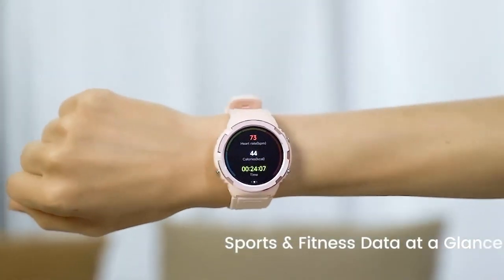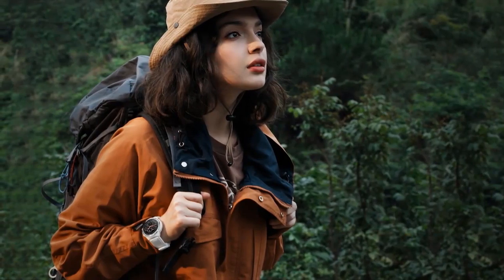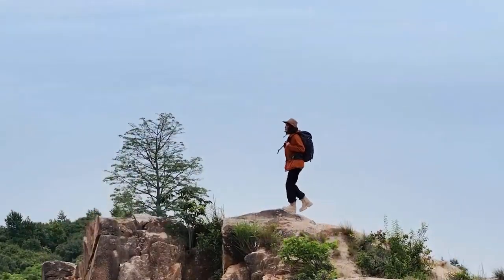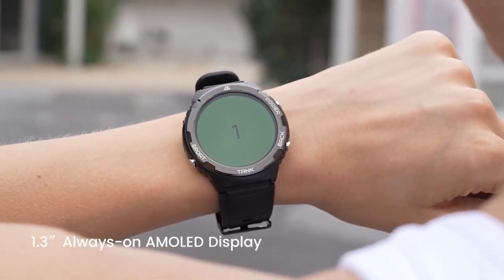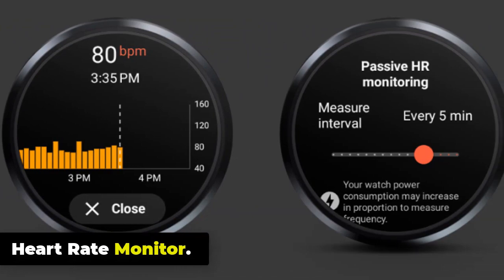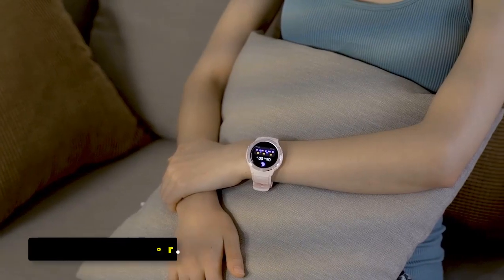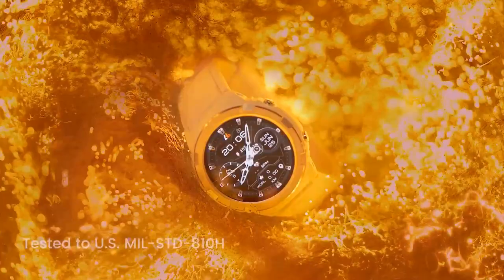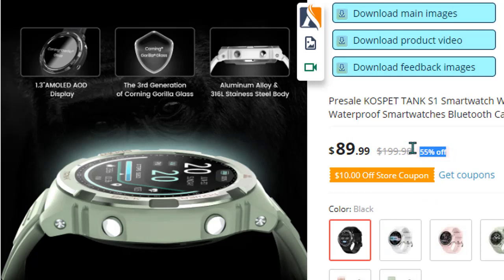Kospet Tank S1! Smart Watch Rugged, Premium and Supports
KOSPET TANK S1 Smart Watch For Women AMOLED AOD Watches Bluetooth Call 5ATM Waterproof Digital Ultra Smartwatch For Men.

Body Design.
As the first-ever outdoor smartwatch designed specifically For both men and women, Kospet TANK S1 is made from 6xxx series aerospace-grade alloy and 316L stainless steel, making the smartwatch slimmer and more resilient. With 45mm and 48g in diameter and weight respectively, Kospet TANK S1 is exceedingly easy and light to wear on so many levels. The body material is aluminum alloy and 316L stainless steel and PC as strong as it is dynamic.

highest military standard.
Kospet TANK S1, whose design and material selection are based on U.S. MIL-STD-810H, has proven applicable to any outdoor activities and harsh conditions, assisting you to face a whole host of challenges head-on. The bezel and the bottom of TANK S1 are made of high-strength metal and stainless steel panel respectively, which not only secures internal parts of the smartwatch, but renders it highly resistant to vibration, drop and car crushing. TANK S1 is as robust as it is dynamic, enduring the rigors of some of the most demanding environments, ranging from majestic mountains to expansive deserts.

AMOLED Display.
With its 1.3-inch Resolution 360*360 always-on AMOLED display framed to perfection by a circular bezel, Kospet TANK S1 delivers a more colourful and clearer viewing experience by displaying everything with rich contrast and sharp details. By harnessing the Corning® Gorilla® Glass 3 that is more durable even prior to chemical strengthening, Kospet TANK S1 has proven more resistant to damage and 4× more scratch resistant than aluminosilicate glasses from other manufacturers. Fitness trackers provide a high-quality visual experience, with rich and vivid colors, excellent contrast, and wide viewing angles.

70 sports modes. ospet
Kospet TANK S1 assists you to enjoy every workout to your heart’s content, thanks to its presets for 70 sports modes, Some of the sports modes available on the watch include running, hiking, swimming, cycling, yoga, basketball, soccer, and many more.

HiFi Bluetooth Calling.
Bluetooth calling of Kospet TANK S1 can be enabled simply with a switch, so that you won’t miss any important phone calls, text messages or notifications, even when you are occupied with work or in the middle of a workout session. You can connect the TANK S1 to your smartphone via Bluetooth and use it to make and receive calls without needing to take out your phone.

Overall health.
Kospet TANK S1 helps understand her overall health and well-being through pregnancy or menstrual cycle tracking, with relevant data shown in detail in the App Kospet FIT. TANK S1 Smartwatch offers a range of health monitoring features that can help users track and improve their overall well-being.

The Kospet TANK S1 smartwatch is equipped with a heart rate monitor that uses advanced sensor technology to provide accurate heart rate readings in real-time. Powered by the advanced VP60 sensor, Kospet TANK S1 monitors your heart rate  on a 24/7 basis, with real-time alerts whenever your heart rate strays from its normal range, not to mention other trustworthy statistics and advice for a more wholesome living.

Blood Oxygen Monitor.
Thankfully, most Kospet TANK S1 smartwatche can measure blood oxygen levels, so in case it starts to fall, you can take precautions and necessary steps to maintain healthy levels. The blood oxygen monitor uses photoplethysmography PPG technology to detect changes in the color of your blood, which is an indicator of the oxygen saturation levels in your blood.

Sleep Monitor.
The Kospet TANK S1 smartwatch has a sleep monitor that can track your sleep patterns and provide insights into the quality and duration of your sleep. The sleep monitor uses a combination of sensors, including an accelerometer and a heart rate monitor, to detect your movements and measure the duration and quality of your sleep. The sleep monitor on the TANK S1 can provide detailed information about your sleep, including the amount of time you spend in different sleep stages such as deep sleep, light sleep, and REM sleep, the number of times you wake up during the night, and your overall sleep quality.

Battery Life.
Kospet TANK S1, which can be fully charged within 2 hours, allows you to wear it for days on end before another charging boost, or 2 to 3 days in AOD mode, 8 to 12 days for daily use, or as long as 50 days in standby mode. However, please note that the actual battery life may vary depending on various factors such as usage patterns, settings, and the specific features being utilized.